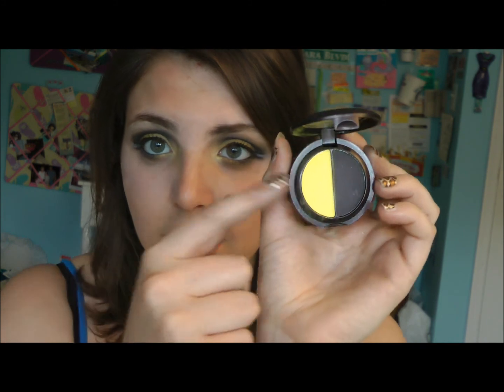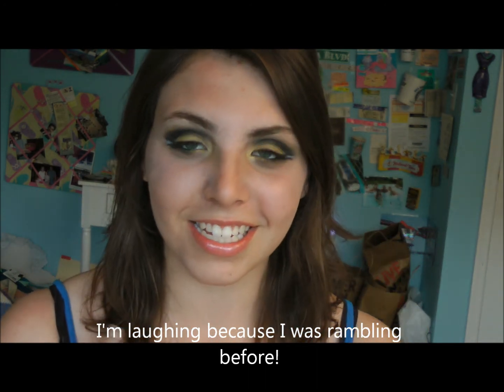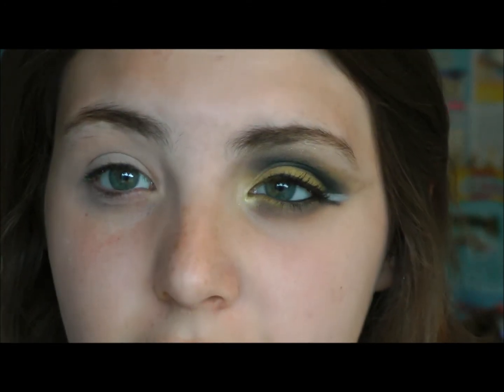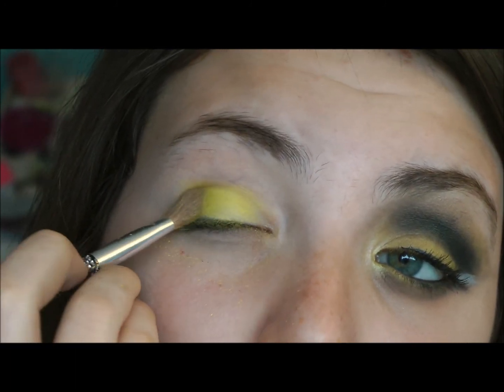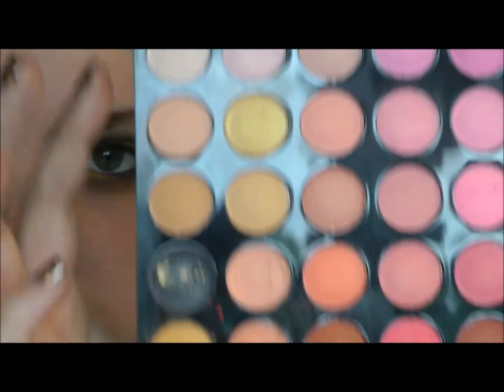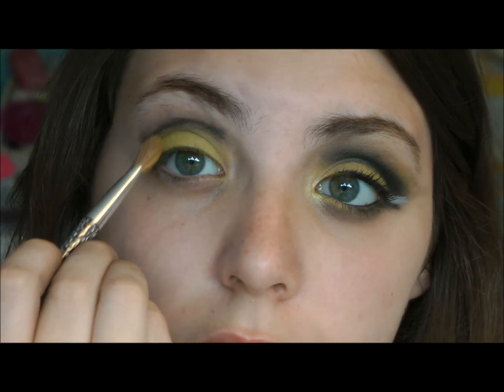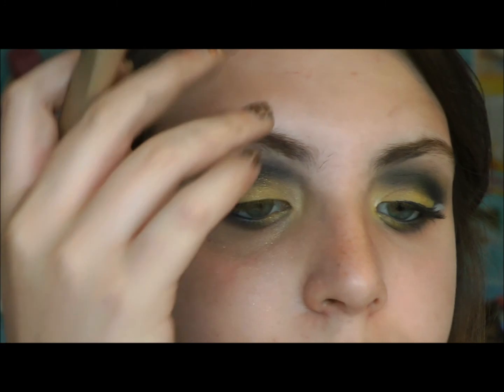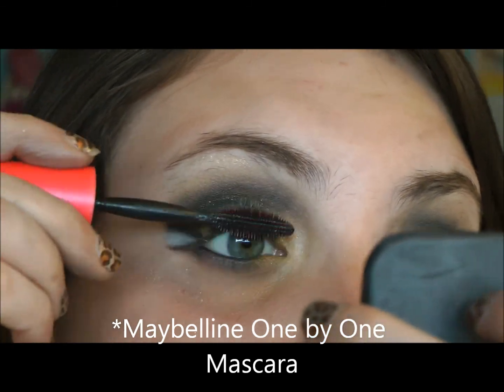Harry Potter Houses - Hufflepuff: A Makeup Tutorial!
Hey everyone!

So today's Harry Potter house makeup is using the Hufflepuff colors! The colors are yellow and black. Initially, I was going to attempt to make this a wearable look, but I decided that I would do two more intense looks and two more wearable looks. So, Gryffindor & Hufflepuff = Dramatic Looks and Ravenclaw & Slytherin = Wearable Looks. Woop!

Products Used:
Urban Decay Primer Potion in Eden
Wet n Wild White Eyeliner
L'Oreal HIP Matte Eyeshadow Duo in Striking
BH Cosmetics 120 Palette 3rd Edition
Maybelline Color Explosion Palette in Caffeine Rush
L'Oreal Morning Light e/s
Urban Decay Eyeliner in Zero
L'Oreal Lineur Intense Liquid Eyeliner
Maybelline One by One Mascara in Waterproof Black

CHEEKS:
Physician's Formula Healthy Glow Multi-Colored Bronzer

LIPS:
MAC Strange Potion Lipglass

-Sara